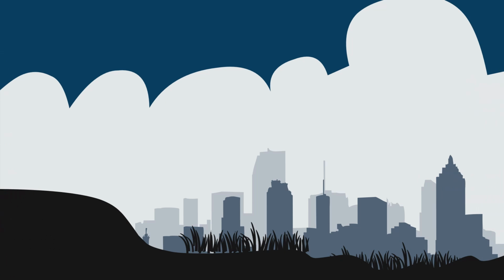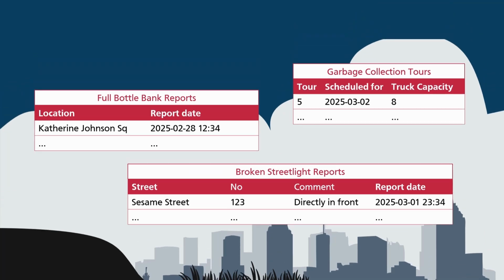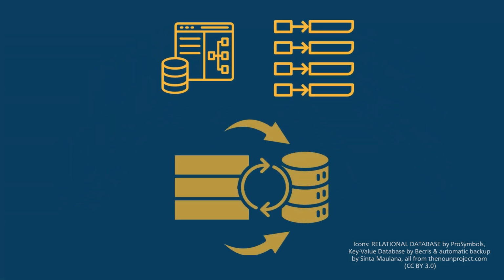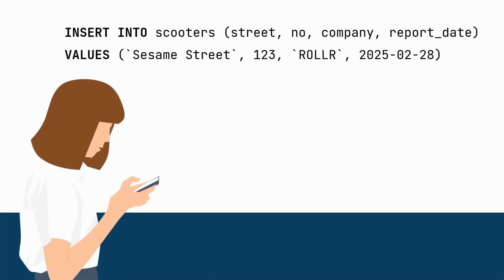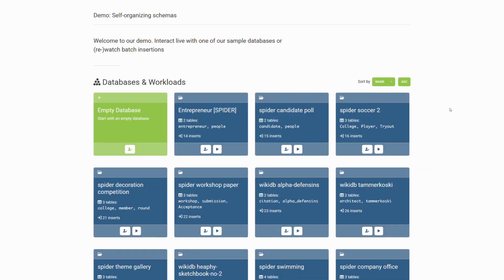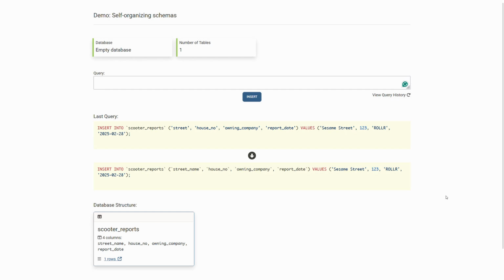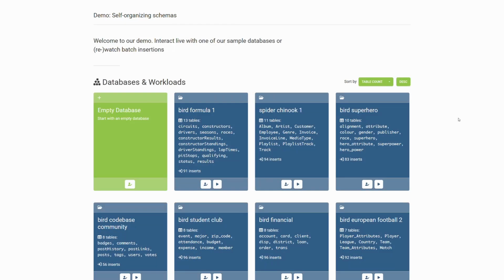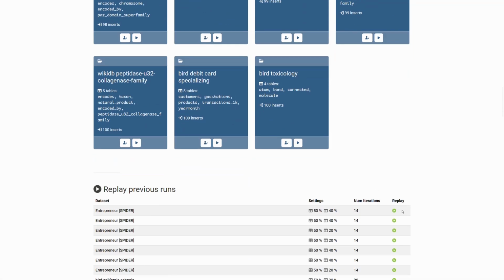JUSTINE (JUST INsert Engine): Demonstrating Self-Organizing Schemas (VLDB'25 Demo)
Demo video on our system JUSTINE. The demo was accepted at VLDB 2025:, you can read the paper

Abstract: Relational databases are great for data analysis and exploration, but require a carefully crafted schema, which causes high manual overhead. Moreover, entities not considered during schema design cannot be stored. In contrast, schemaless approaches allow users to store all kinds of data without the need for a schema, but require schema-checking on read to ensure that queries can read certain attributes. We therefore advocate for a new class of database systems that organize the data in a schema autonomously when it is inserted schemalessly by users. Such databases should thus be able to store data semantically meaningful but without requiring the user to design a schema, neither upfront during setup nor when an insert is executed. In this demo, we showcase JUSTINE, which is a first implementation of this new class of database systems that can automatically adjust a database schema based on input queries. Our showcase features both (1) an interactive mode where attendees can enter their own data as well as (2) the execution of a full workload where users can see how the database schema evolves during batch execution. The workload can be customized by changing different parameters.

The video uses the icons: RELATIONAL DATABASE by ProSymbols,
Key-Value Database by Becris & automatic backup
by Sinta Maulana, all from thenounproject.com